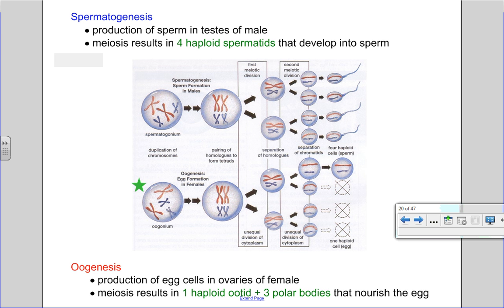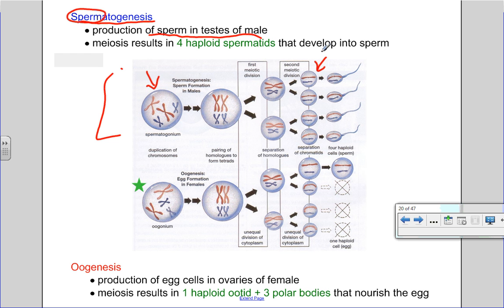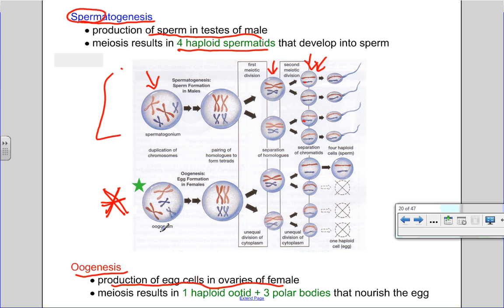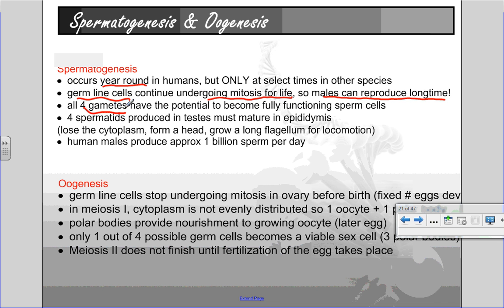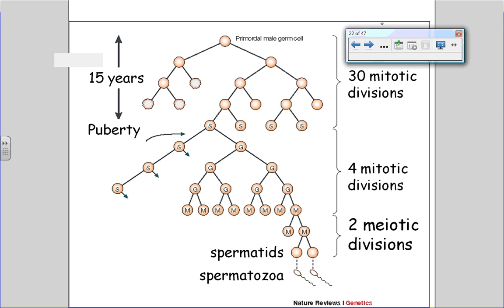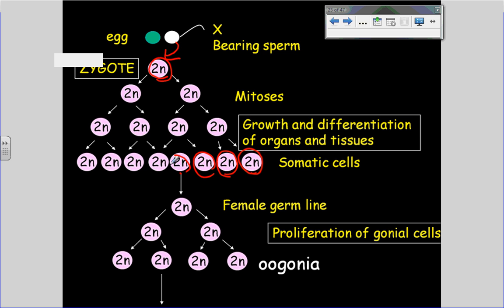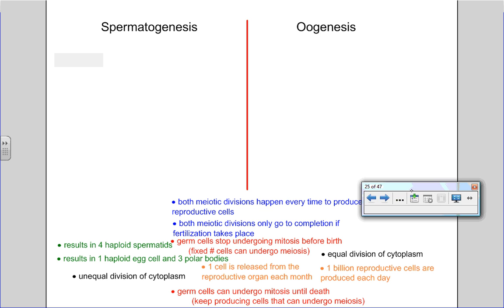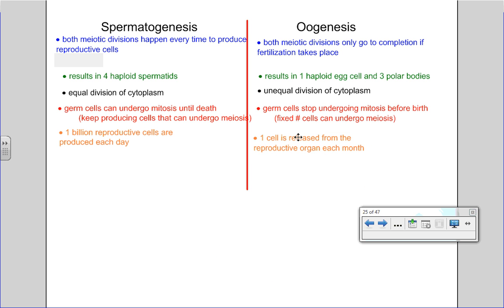meiosis part 5: spermatogenesis vs oogenesis